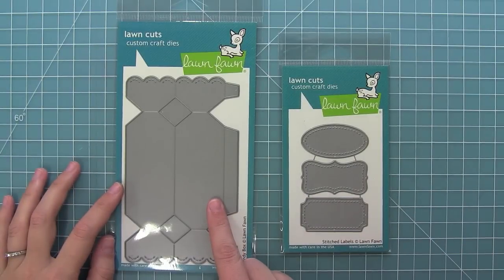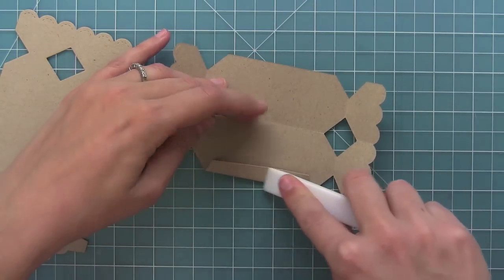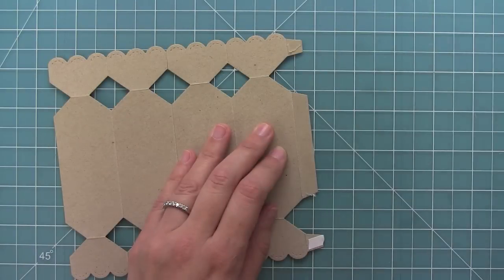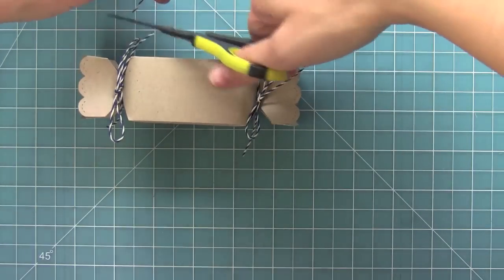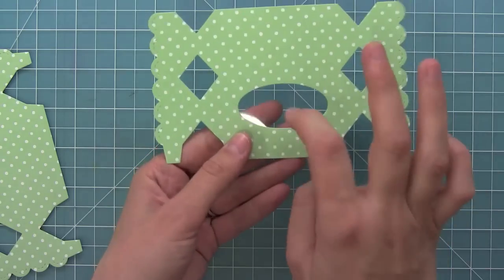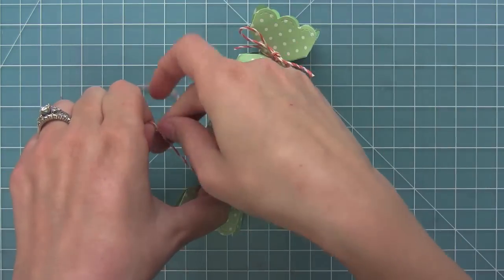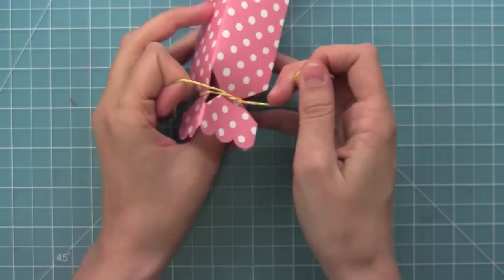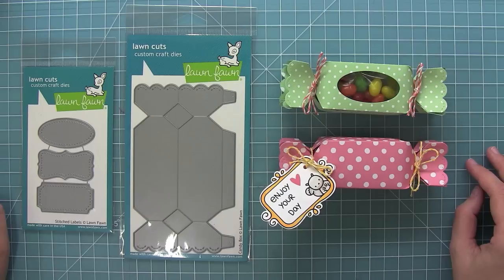Intro to Candy Box and Stitched Labels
In this video Lawn Fawn owner Kelly Marie introduces our new dies Candy Box and Stitched Labels and makes two candy boxes from start to finish!